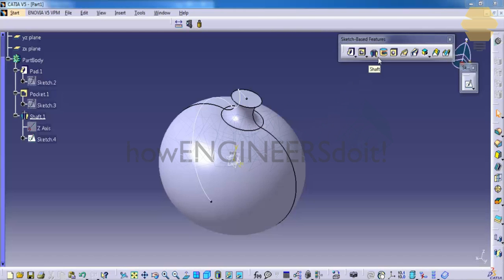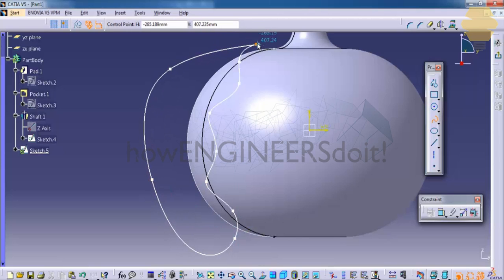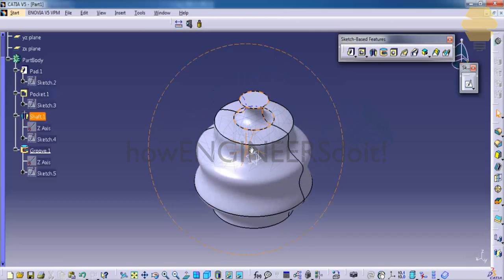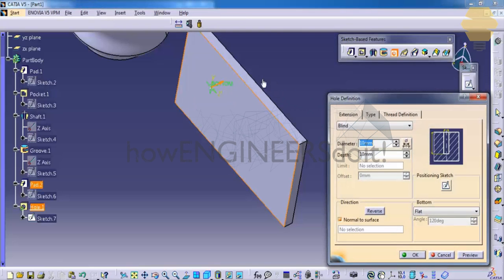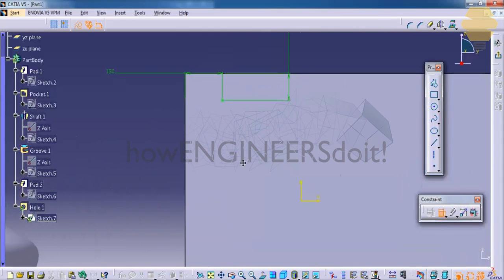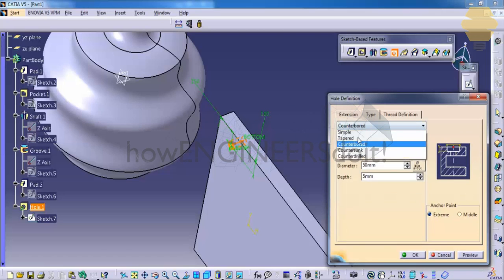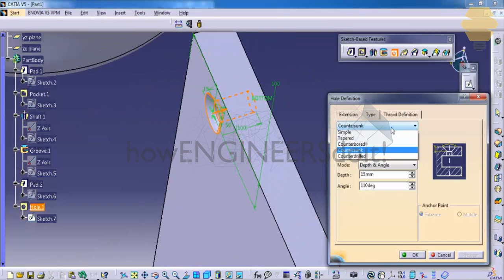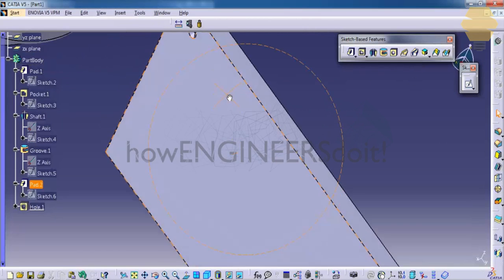3.1|Sketch based feature in Part design P2|Top Catia V5 tutorials/training videos